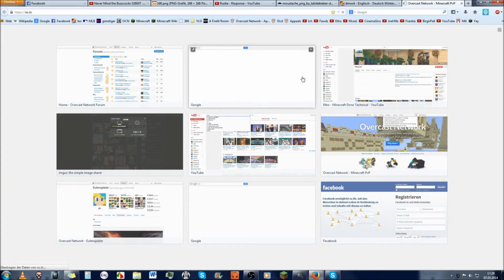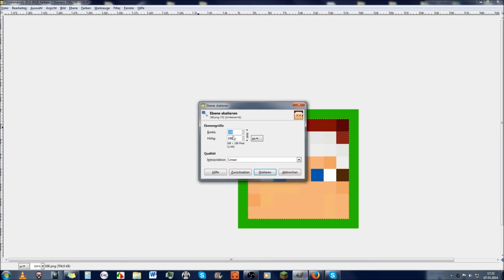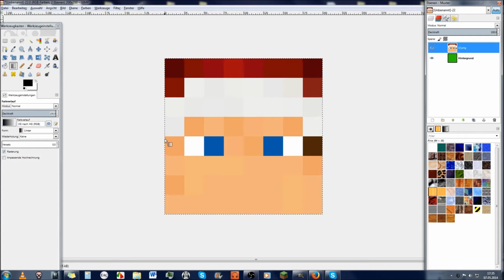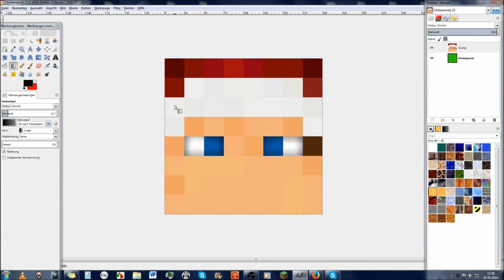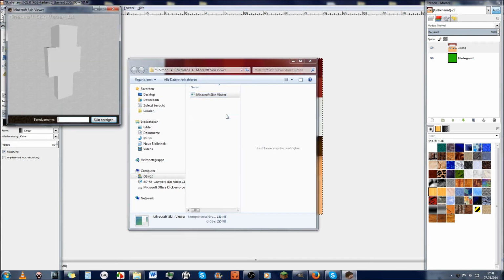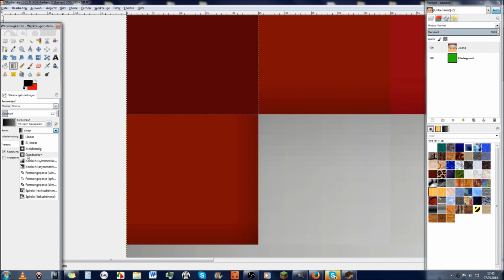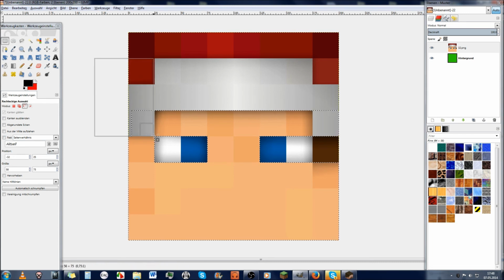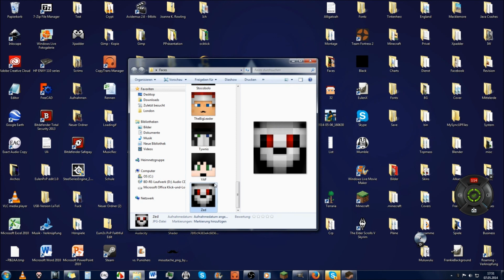Tutorial: 3D faces with GIMP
The video is amazingly quiet. I don't get how it screws up everytime